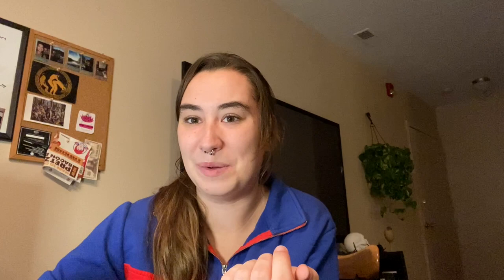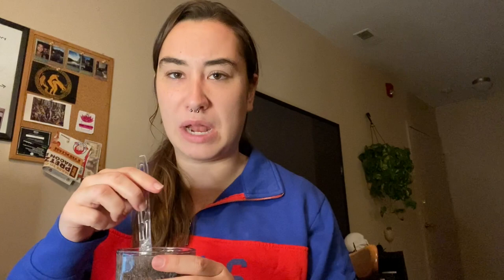Barring on a Budget Presents A Series of Unfortunate Events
In this video, Ellen tries some real winners... and losers.